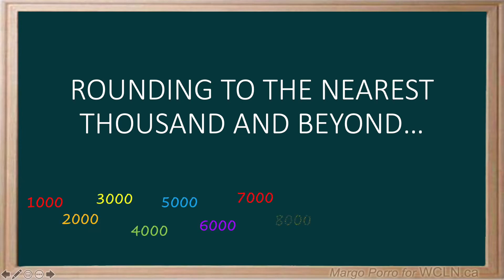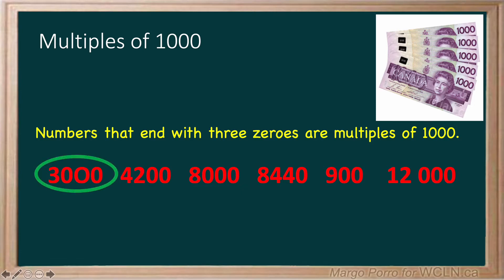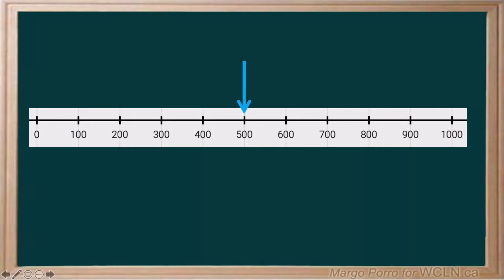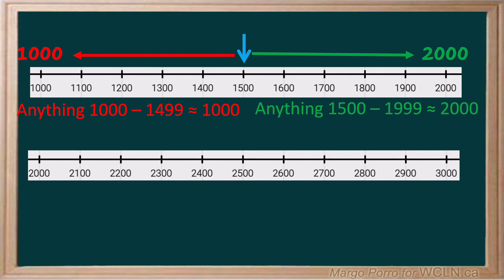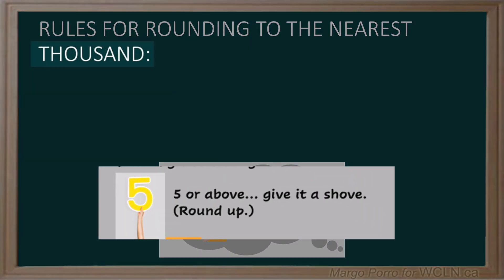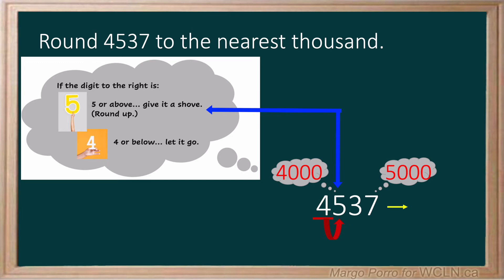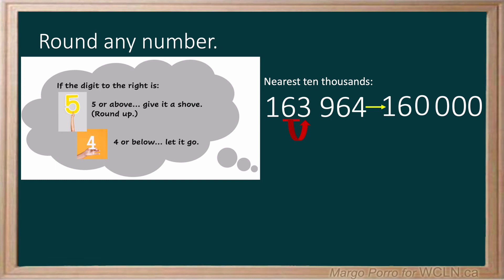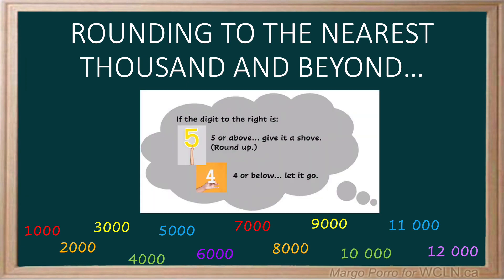WCLN - Rounding to the Nearest Thousand and Beyond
Use the rounding rule to round to the nearest thousands or to any place. Look to the right and remember, five or above, give it a shove. Four or below, let it go.